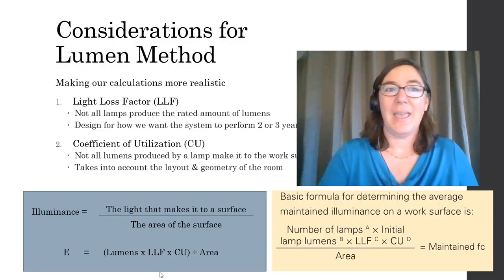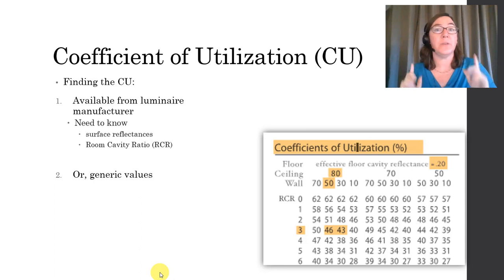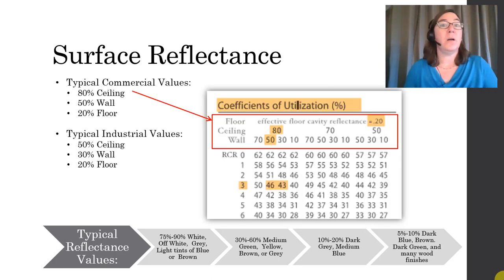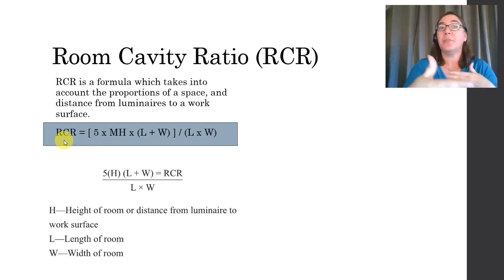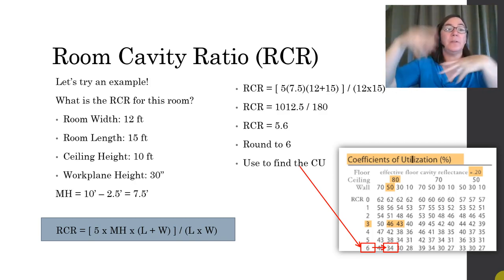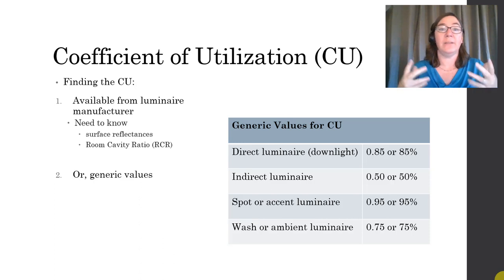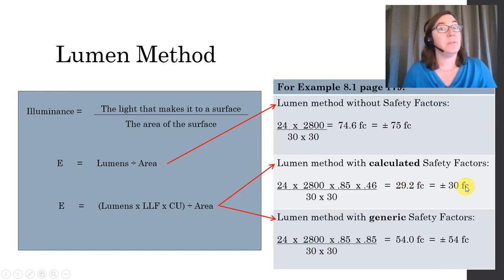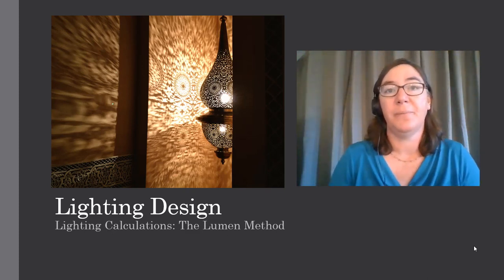Coefficient of Utilization